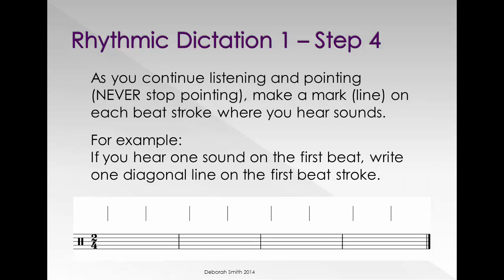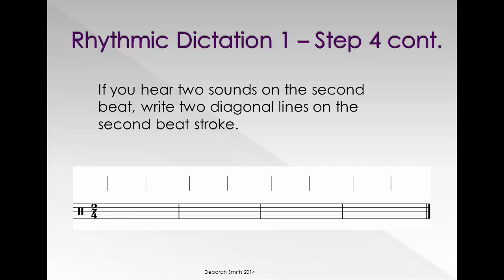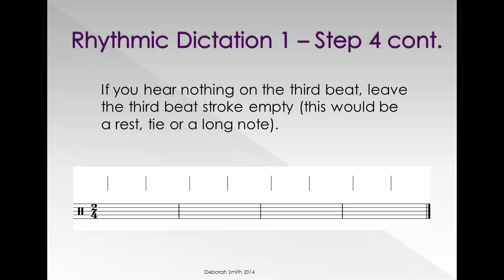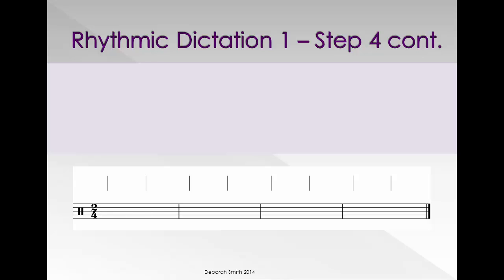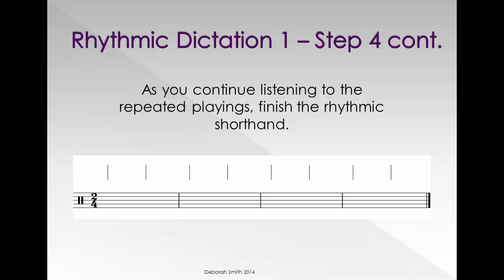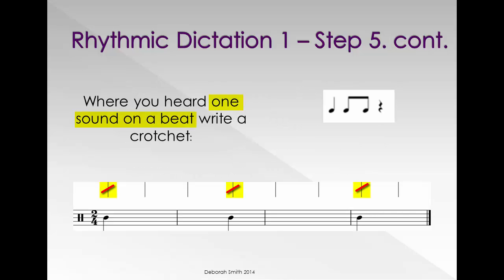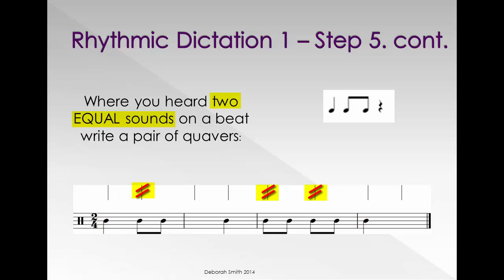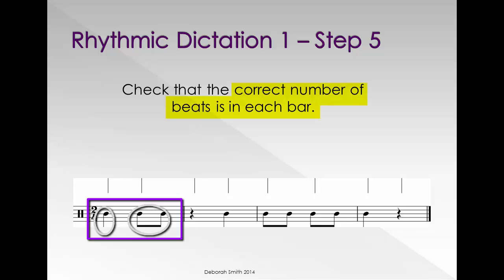S1 Video 4: Simple Time Rhythmic Shorthand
In this video, unpack the concept of simple time rhythmic shorthand, part of the rhythmic transcription process. You'll get information about how this approach helps you quickly notate how many sounds you hear on each beat, ways rhythm sets can give you a head start and when you should notate what you're hearing. Searching for a simple way to suss shorthand in rhythm dictations or rhythmic transcriptions? Join Deb in real time.

🎶 - Learn more about rhythmic dictation with DSMusic print material: Level Two & Level Three

🖥 - Sign up to get DSMusic FREEBIES, tips & more straight to your inbox

🎼 ABOUT DEBORAH SMITH MUSIC
Established by renowned music educator, lecturer, author and music literacy expert Deborah Smith, DS Music provides outstanding support and resources for teaching musicianship and aural training and performance analysis in the secondary school.

Everything we do at DS Music is focused on teaching the language of music and ensuring a scaffolded and sequential foundation in music literacy for all students.

➡️ Come for the musicianship and stay for the memes!

🟪 Stay safe and well, be kind to yourselves, and no matter what, keep making wonderful music. Warmest Regards, Deb